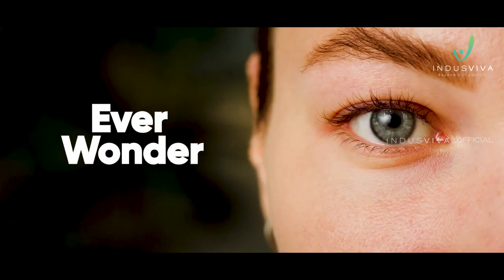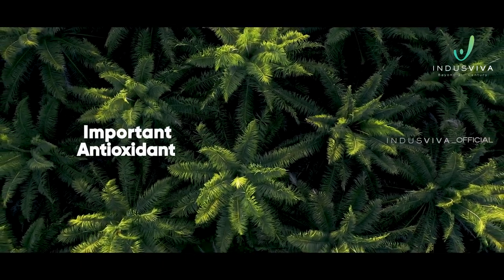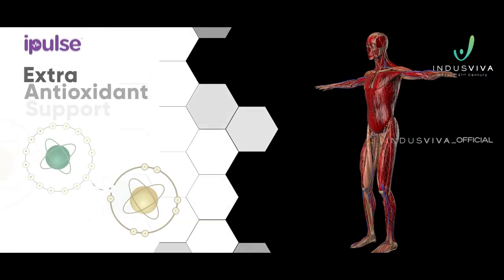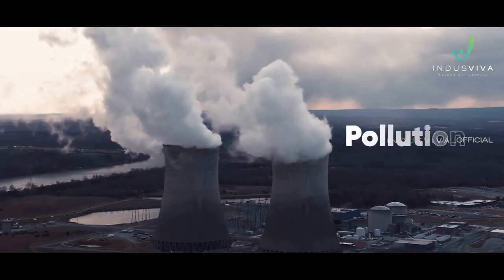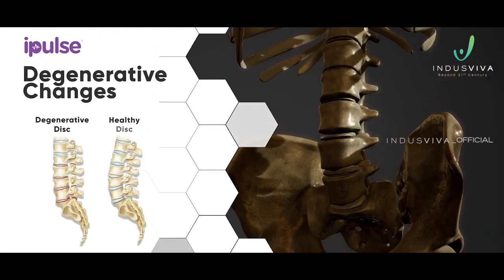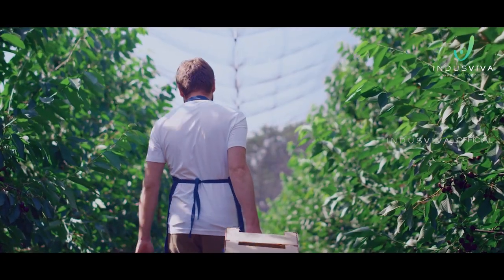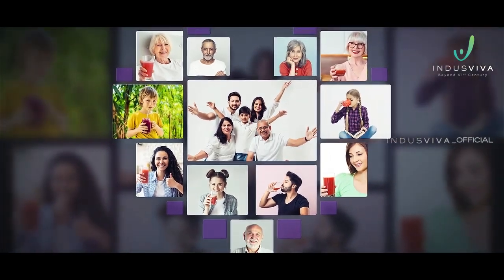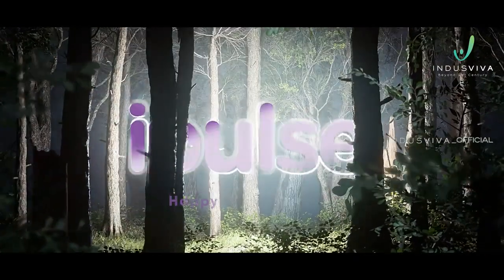iPulse | Cardiac Wellness | Immune Booster | ASR Wellness World | Indusviva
Hi Friends..
ఇండస్ వివా ఐ-పల్స్ గురించి పూర్తి వివరాలు.
ఐ-పల్స్ వలన ఉపయోగాలు.
iPulse in Telugu... iPulse Uses...Indusviva ipulse
The Best Immunity Booster.. ipulse Benefits..iPulse Usage

ఈ  ప్రోడక్ట్ మీకు కావాలంటే ఈ  క్రింది లింక్ లో ఆర్డర్ పెట్టుకోండి.
👉👉మీకు ఆర్డర్ పెట్టుకోవడం తెలియక పోతే ...9533388808 నెంబర్ కి కాల్ చేయండి.

ఐ-పల్స్ ధర చాలా ఎక్కువగా ఉంది | సామాన్యులకు అందుబాటులో లేదు | ఇది నిజమేనా??

I am VIJAYA LAXMI. W/O Sreepal Reddy.. Sapphire Executive, Authorized  Distributor of Indus Viva Health Science Private Limited.  I Distribute all Indus Viva Health & Wellness Products all over India, Direct from Company through Available Courier Service.

మనం రోజూ తినే ఆహారంతోపాటుగా సప్లిమెంట్స్ కూడా అవసరమా??
ఇండస్ వివా ఉత్పత్తుల గురించి అందరూ తెలుసుకోవాల్సిన వాస్తవాలు